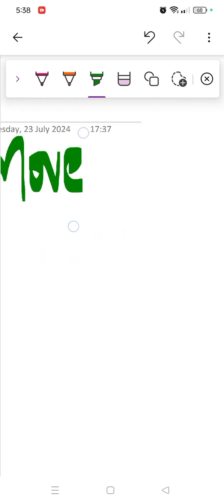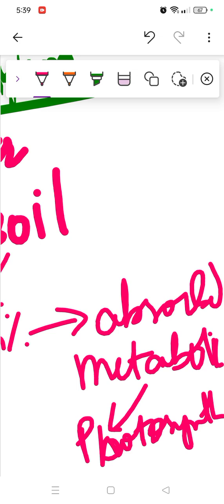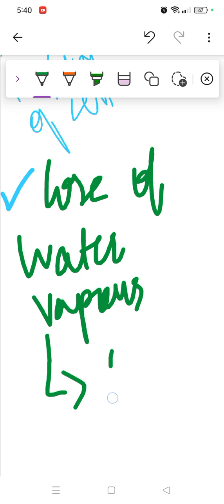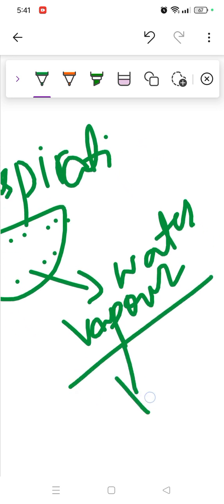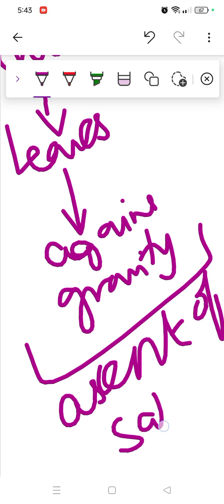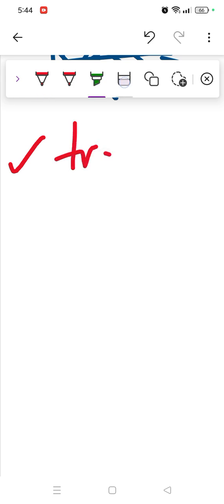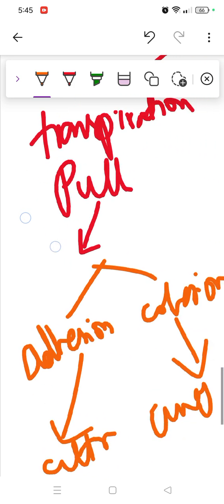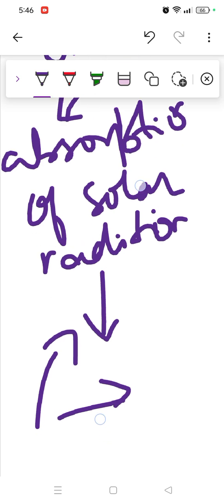Movement of water in xylem detail